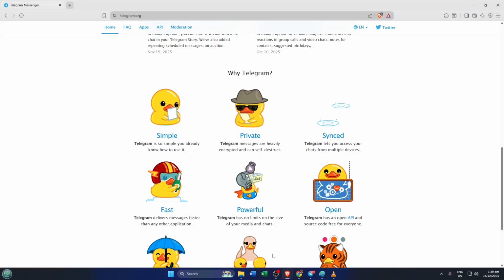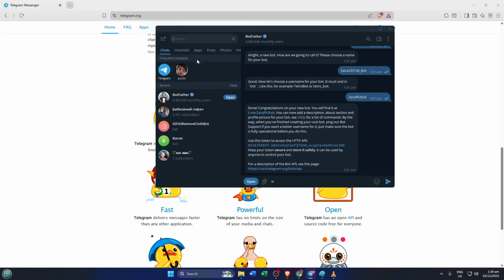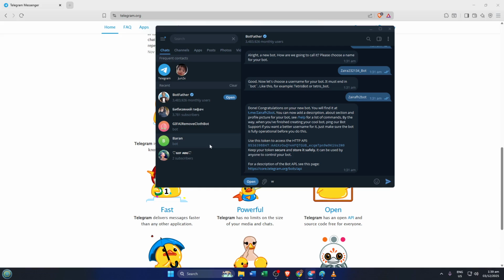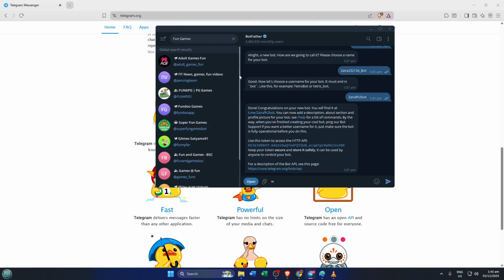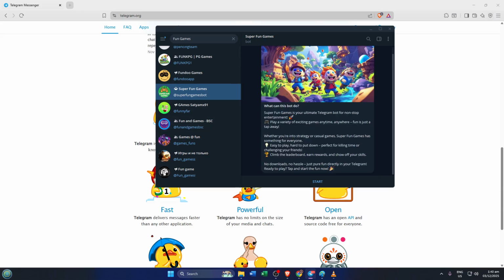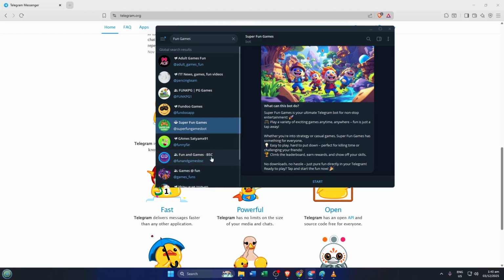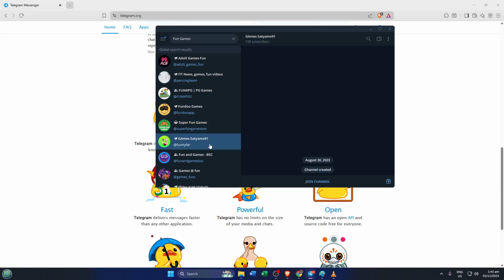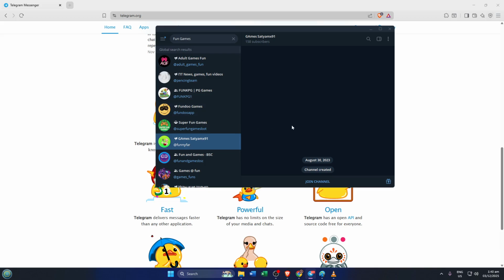How To Find Telegram Groups Using The Search Feature (2026 Guide)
Discover the most efficient ways to locate and join new communities on Telegram. This walkthrough covers everything from basic global searches to using external directories to find the exact groups you are looking for in 2026.

In this video, you'll learn how to:
✅ Use the global search bar effectively
✅ Find public groups via external directories
✅ Identify and join niche communities safely
✅ Filter search results for relevant groups

Mastering the search functionality is the best way to expand your network and find valuable discussions. We provide a clear, step-by-step look at the latest interface updates to ensure you can navigate the app like a pro.